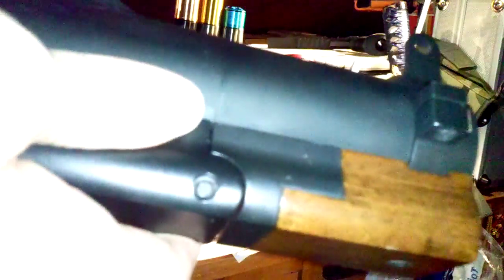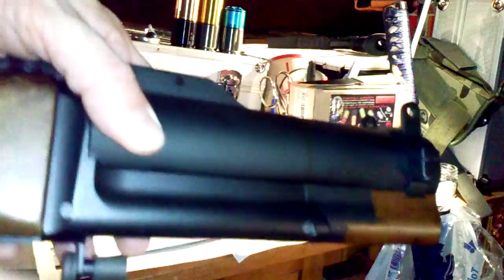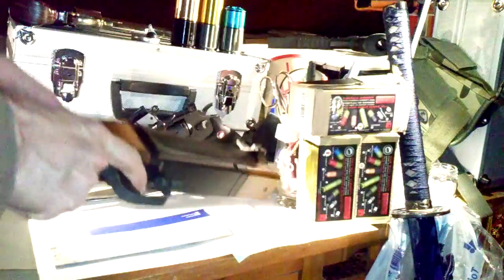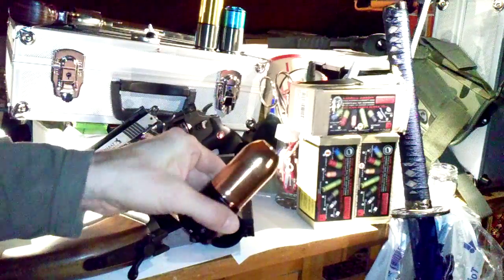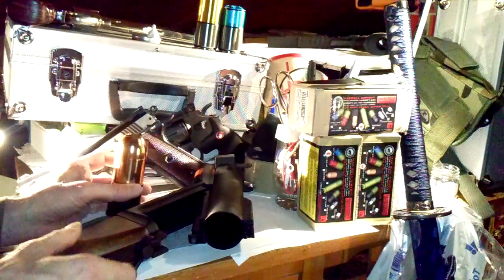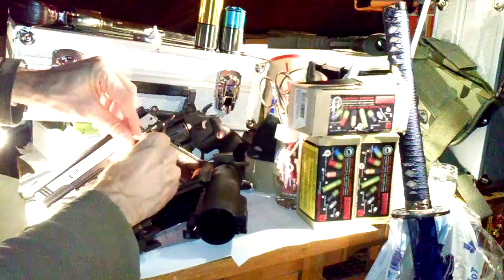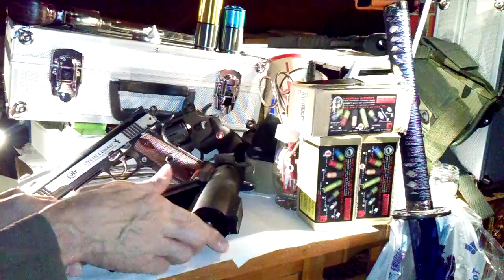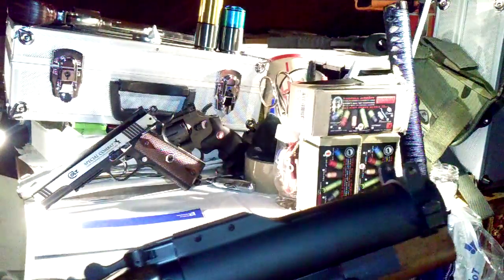M 79 Grenade Launcher 40Mm Mad Bull Review new Infos ! WKTA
Done with the Youtube Editor. M 79 Mad Bull Grenade Launcher 40Mm WKTA